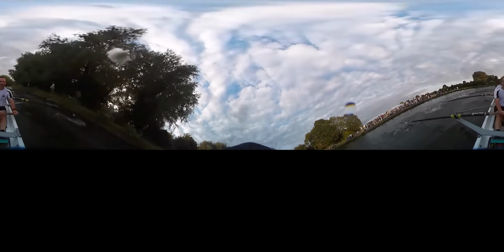X Press M2 Bumps 2018 Race 1